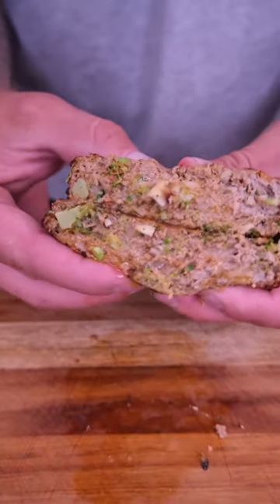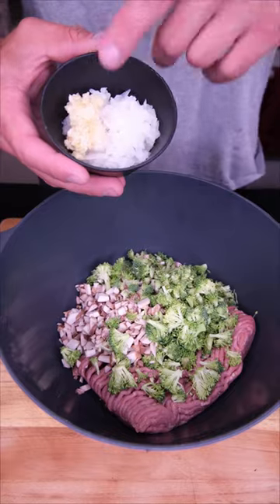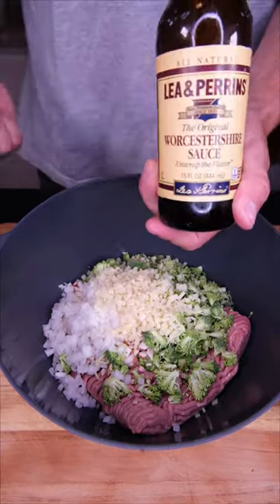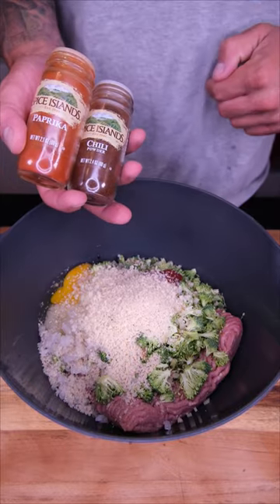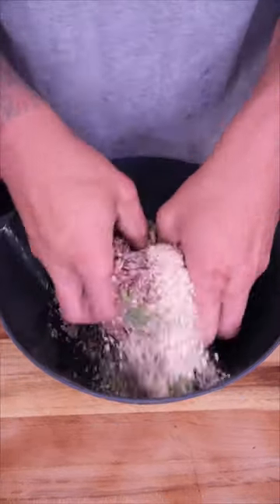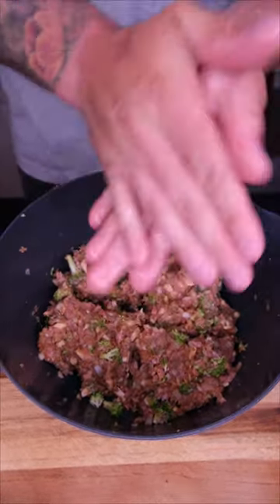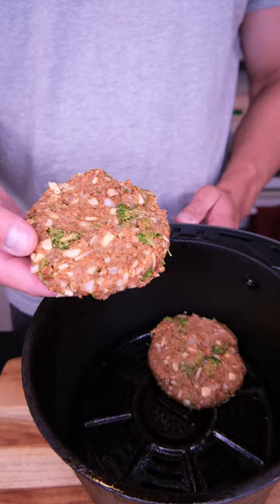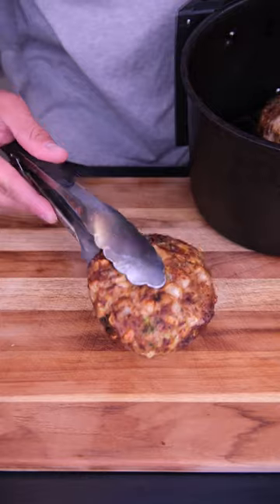Broccoli and Cheese Turkey Burgers! 🔥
In a big bowl mix:

1lb 93/7 ground turkey
3/4 cup chopped mushrooms
3/4 cup chopped broccoli
1/2 cup small diced onion
2-3 cloves minced garlic
2 slices low fat Swiss cut into small pieces
1/4 cup breadcrumbs and 1 egg
2 dashes of Worcestershire
Small squirt of ketchup
Season with paprika, chili, onion, garlic and Italian
Finish with a big pinch of salt and pepper

Cut your mixture into quarters and form your patties.

Throw into the freezer for 30-40 minutes.

Now into the air-fryer at 390 degrees for 5-6 minutes a side (you can also bake, grill or throw these in a pan).

Enjoy by themselves, on a bun, salad, wrap or over rice!

Makes 4 patties
Macros per patty:
47P 7C 16F  calories: 360

Cheers!